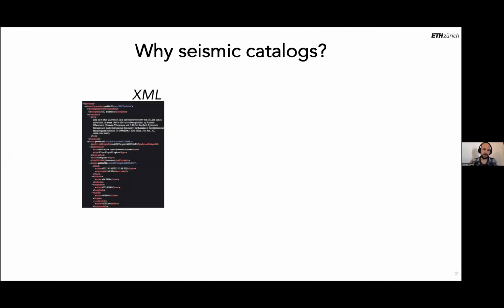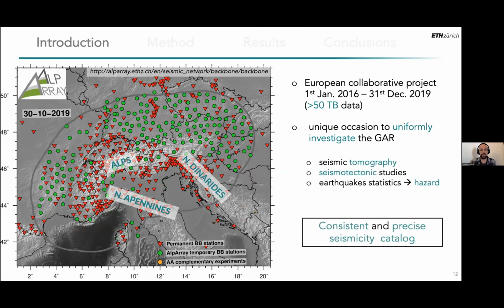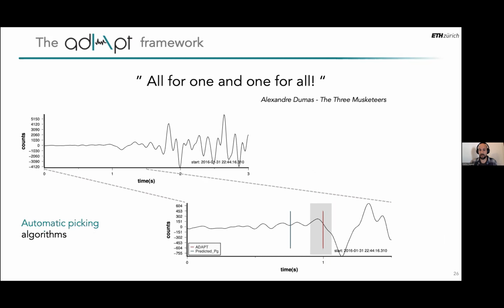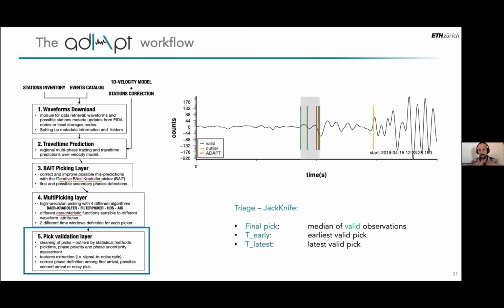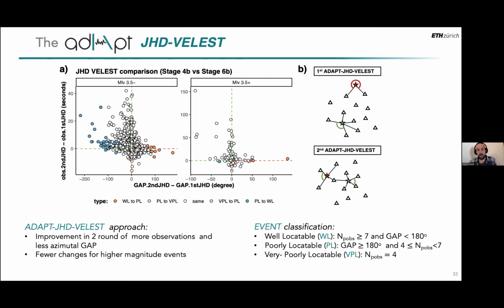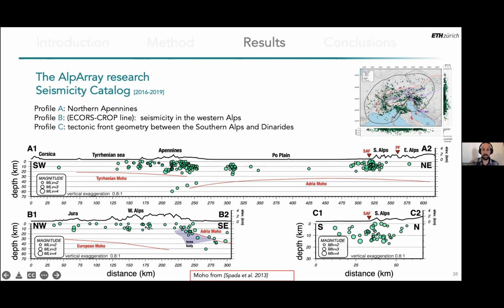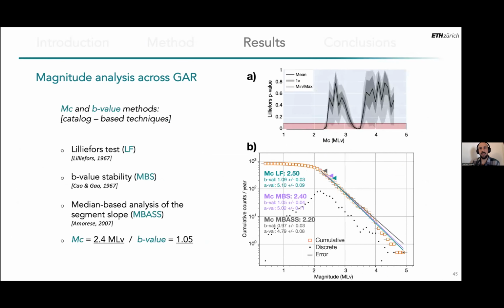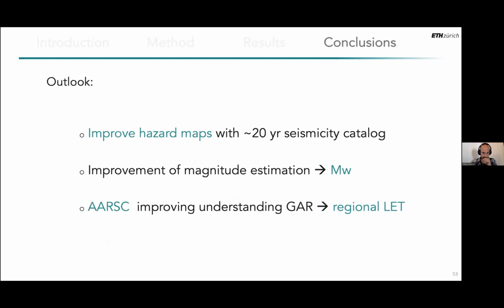Matteo Bagagli - Challenges and tools for consistent seismic catalog analysis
Matteo Bagagli (ETH Zürich, INGV Rome)

Seismic catalogs are one of the most valuable and most important products of a seismic observatory. In fact, many geophysical studies rely on their careful compilation and precision (e.g., seismotectonic and hazard studies). Such routine procedure is usually carried out manually by experienced seismologists, and thus prone to some inconsistencies along the way. This becomes even more problematic when dealing with huge amounts of data, especially in the seismic digital era. A way for improving the downstream products, is the use of automatic algorithm picking approach paired with effective filtering at both event- and single-observations level. In this talk, I will present a new semi-automatic procedure for the compilation of a highly consistent and precise seismicity catalog. In particular, I will show the results of this method for creation of the AlpArray research seismicity catalog for the greater Alpine region. The unprecedented seismic network deployed across the Europe!  an Alps a  nd their surrounding regions between 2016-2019, provided a unique opportunity to uniformly assess the seismicity and to calculate a homogeneous local magnitude.